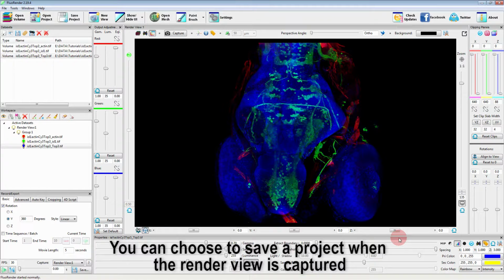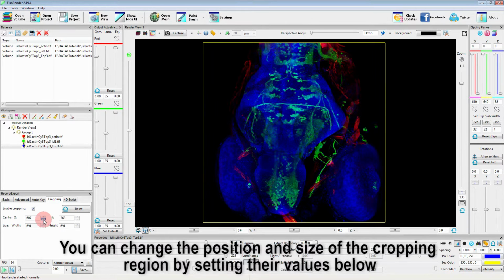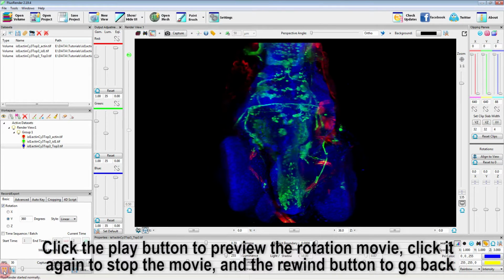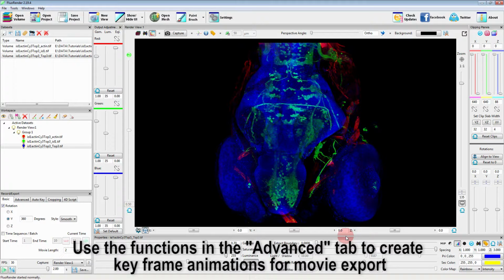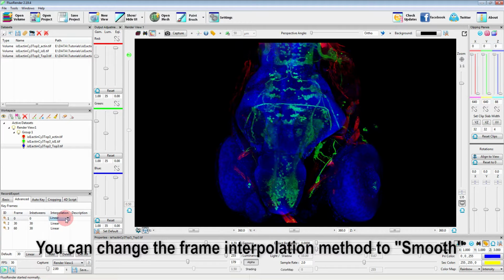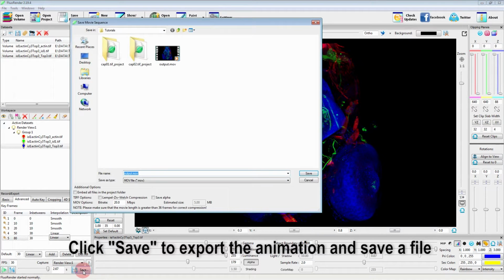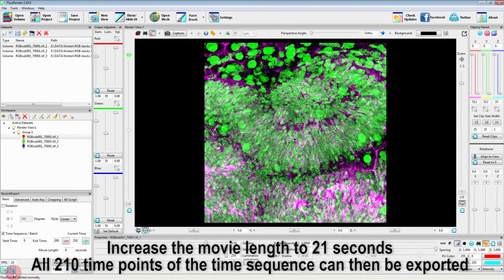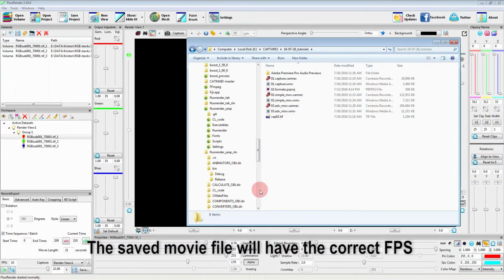FluoRender Tutorial Series: Capturing Render View and Movie Export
This video is a tutorial on how to capture render view as images and export render view animations as movies